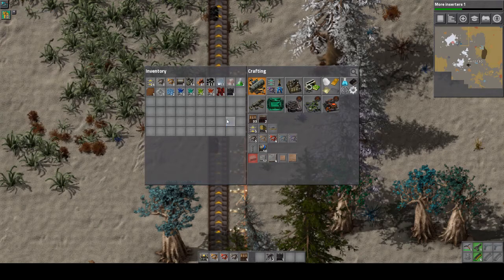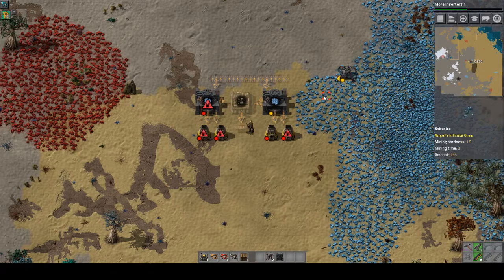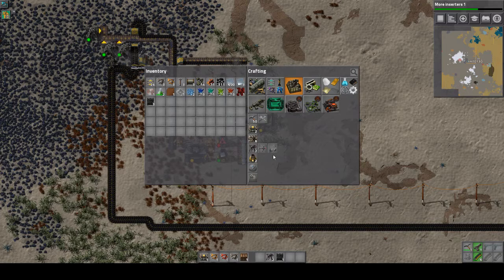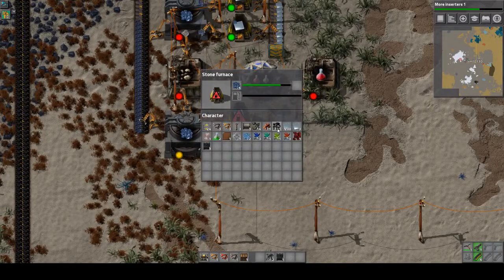Facorio ABplus EP5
TeamSpeak3
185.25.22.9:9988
Curse Server